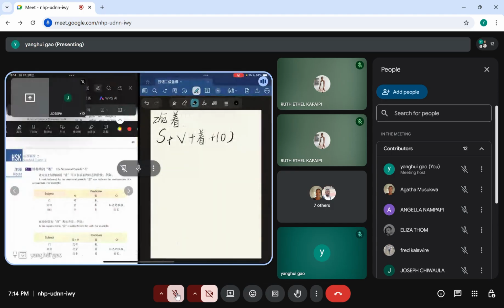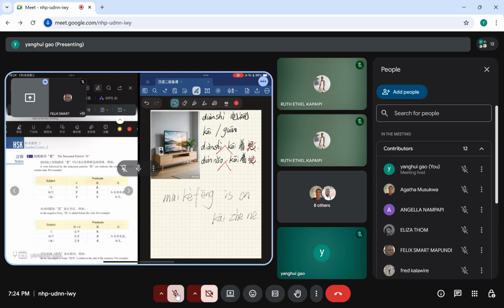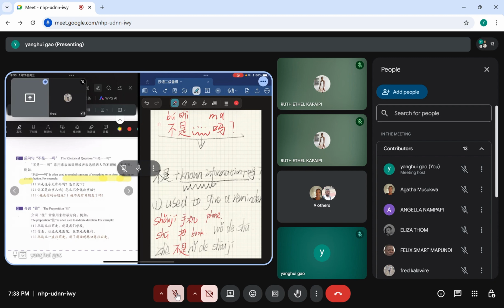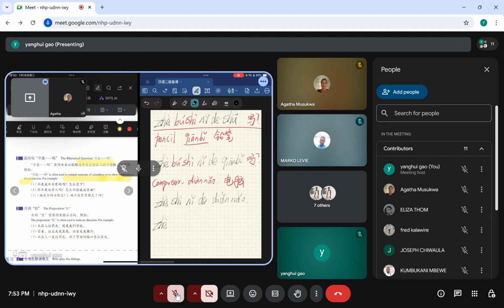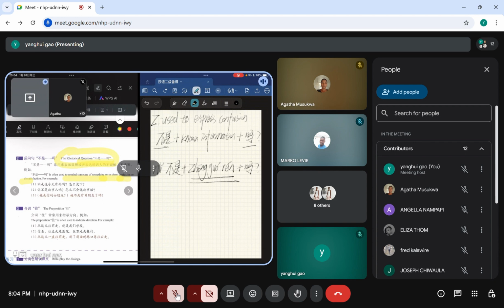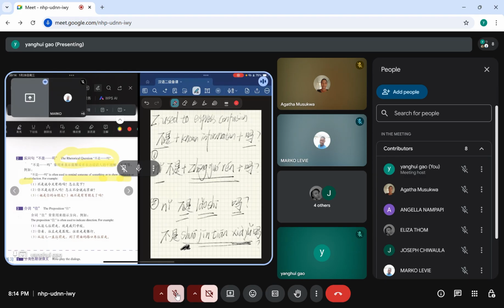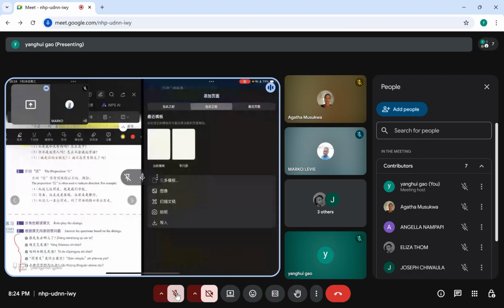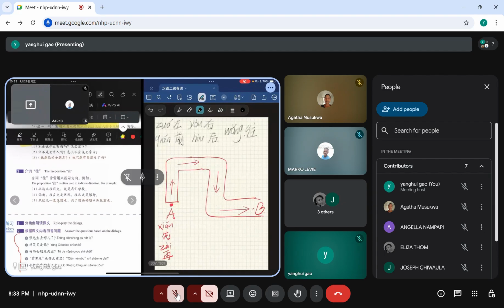HSK2-LESSON 13-WEDESDAY -1月28日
CHINESE CLASS